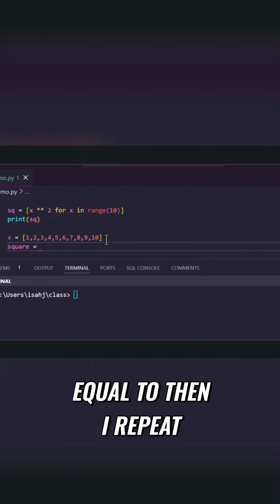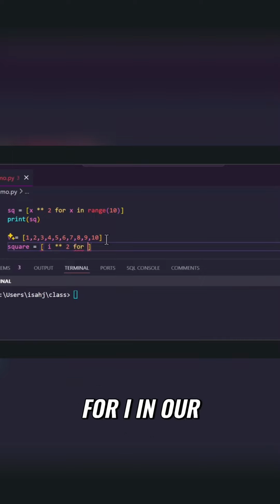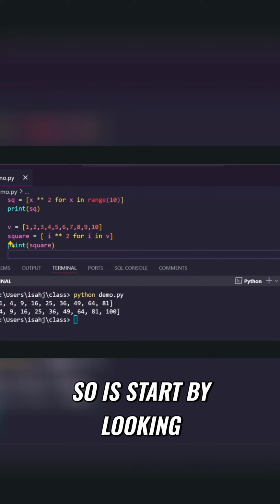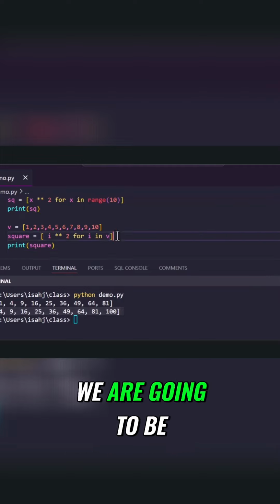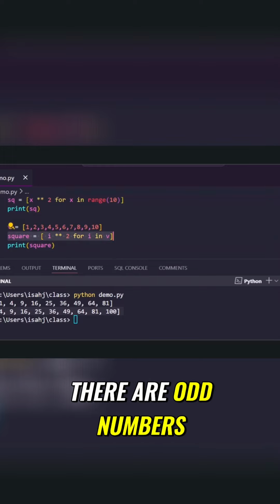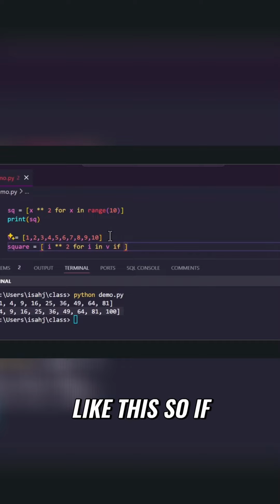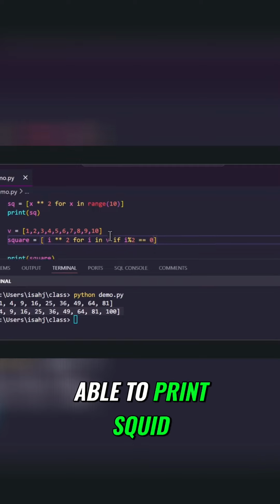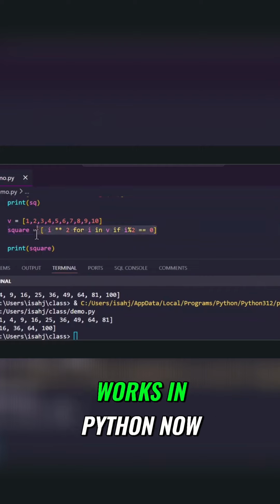Exploring Exponential Numbers in Python Filter and Calculate Square with python list comprehension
In this comprehensive tutorial, Jacob Isah explain Python list comprehension, a powerful technique to enhance code efficiency and readability.

Learn how to wield this tool effectively and streamline your Python scripts for optimal performance. Whether you're a beginner or an experienced coder, mastering list comprehension will elevate your programming skills to new heights. Join us on this journey to unlock the full potential of Python!

🔗 LINKS:
- I launch The Ultimate Python Course where you will Learn Python, Data Analytics, Data Visualization, Git, and Django. It’s a comprehensive journey into the world of Python, designed to take you from a beginner to an advanced level.

- Trade with the world’s largest retail broker and benefit from better-than-market conditions

- Get a free .com.ng domain name and 6GB Space + 30GB Bandwidth + Free SSL Cert for N11,000 Only

- avatrade is giving you 20% Bonus on every $200. Use your bonus to trade a huge selection of financial instruments with one of the most regulated brokers in the world

By the way, you can watch this video in a few other languages by changing the audio settings xx

If we haven’t yet before - Hey 👋 I’m Jacob, a programmer and YouTuber; I write codes; I teach coding; I treat codes through technical articles and videos;  Through my videos here on this channel, and technical writing, I teach you programming and tools to help you to be an expert programmer and build a life you love.